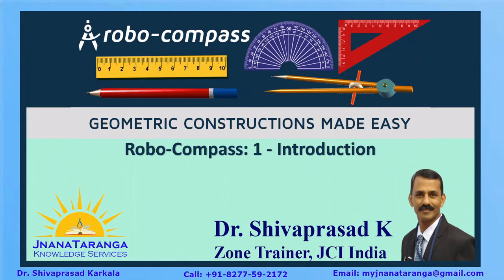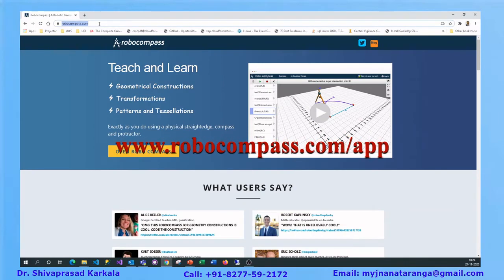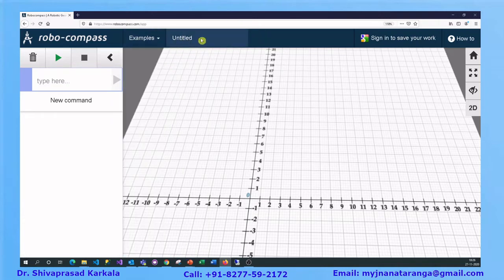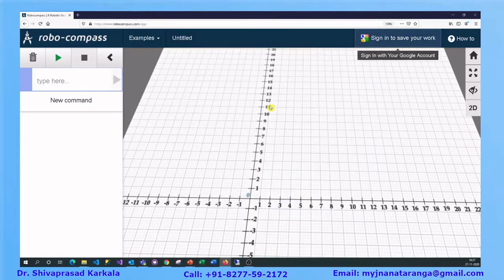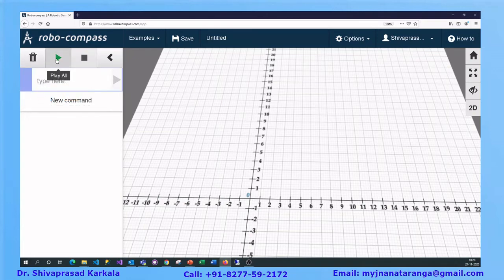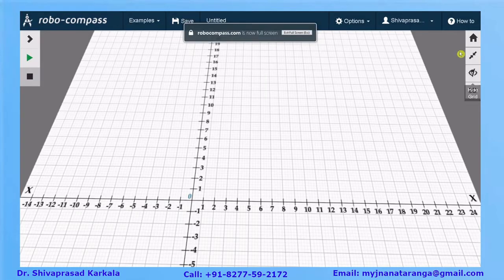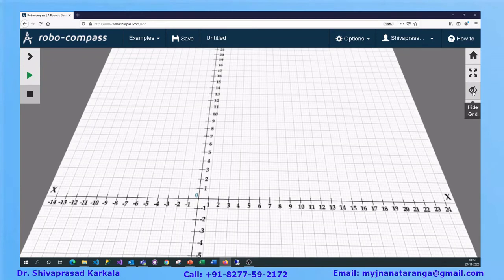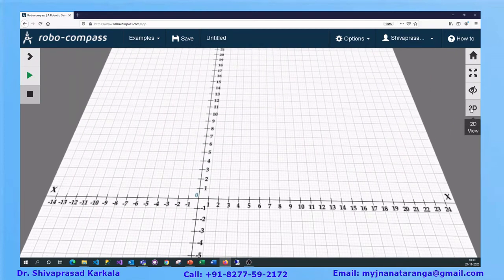RoboCompass: 1 - Geometric Constructions Made Easy - Introduction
RoboCompass is an online tool which helps in creating Geometric Constructions online. This tool helps the Mathematics teachers to design and explain the Geometric problems step by step.